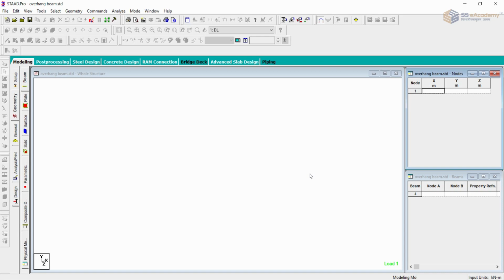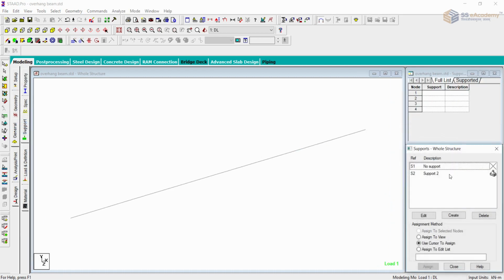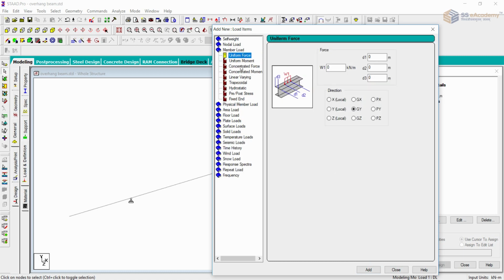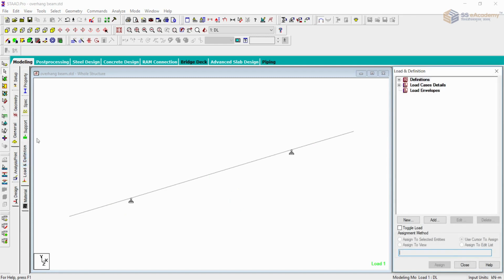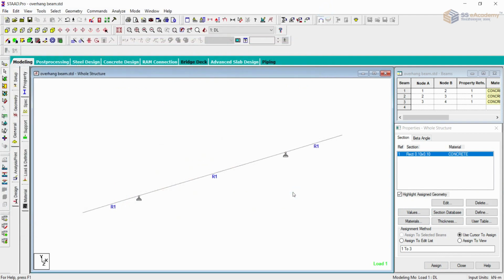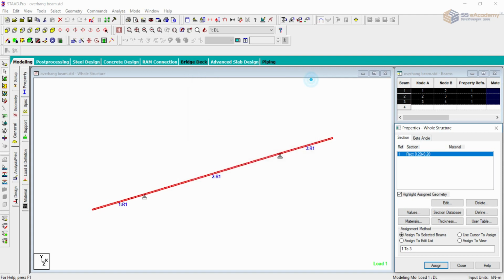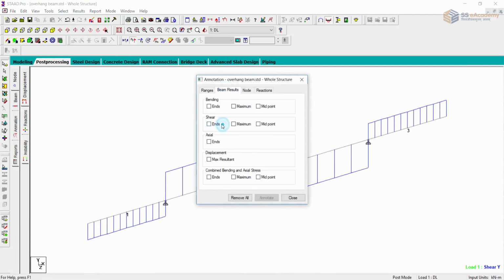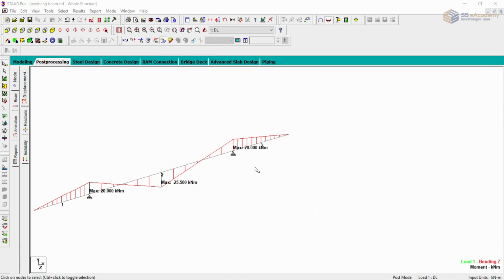08 Analysis of Overhang Beam